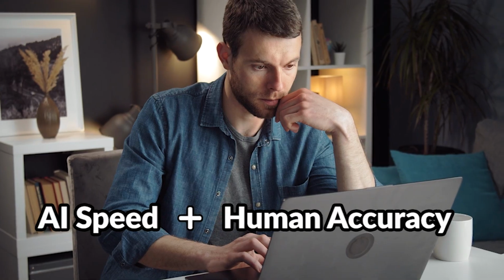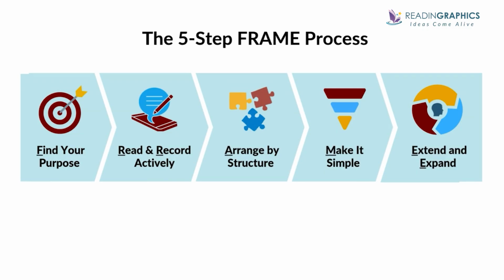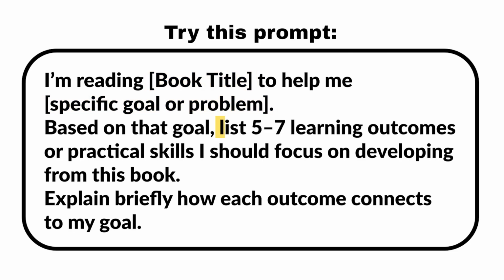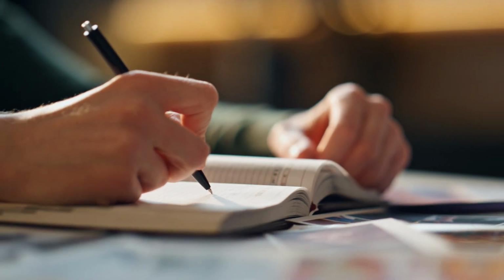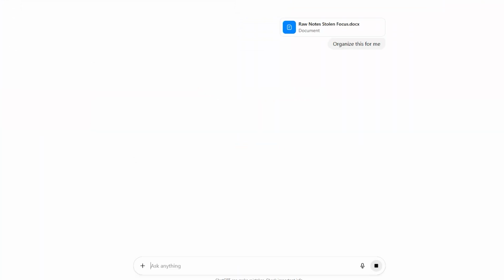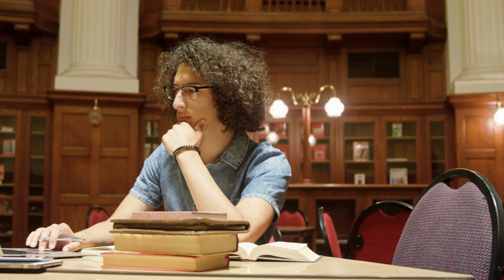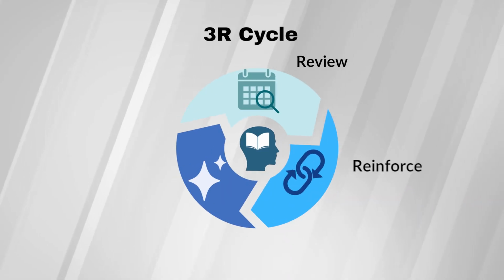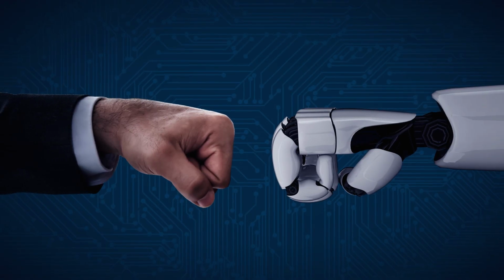How to Use AI to Summarize Books the Right Way (5-Step Hybrid FRAME Method)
If you ask ChatGPT to summarize a book… and end up with missing ideas, distorted frameworks, or invented details, you’re not alone.

The truth is, AI summarizers cannot truly discern what's true or false, organize complex ideas accurately, nor decide which insights actually matter for your learning goals. So what can you to make it better?

In this video, you’ll learn how to use ReadinGraphics’ proven FRAME Method—augmented with AI—to build high-quality book notes and summaries you can trust.

In this video, you’ll discover:

✅ Why AI book summarizers miss key concepts—and how to fix it
✅ The 5-step Hybrid FRAME Method for fast, accurate summaries
✅ Exactly when to let AI assist (and when to take the lead yourself)
✅ Prompts you can use to clarify purpose, cross-check notes, improve structure, simplify ideas, and apply what you learn

If you want to save time, retain more from every book, and create summaries that truly help you learn, this hybrid method will change the way you use AI.

⏱ Timestamps:

00:00 - How to Make AI Summaries More Reliable
00:40 - AI-Assisted ReadinGraphics FRAME Process
01:00 - Prompt 1: Find Your Purpose
01:49 - Prompt 2: Record Actively
02:31 - Prompt 3: Arrange Notes by Structure
03:24 - Prompt 4: Making Things Simple
04:00 - Prompt 5: Expand to Review and Application
04:34 - How The Process Comes Together

📕 Stolen Focus by Johann Hari

📗 How to Read A Book by Mortimer J. Adler, Charles Van Doren